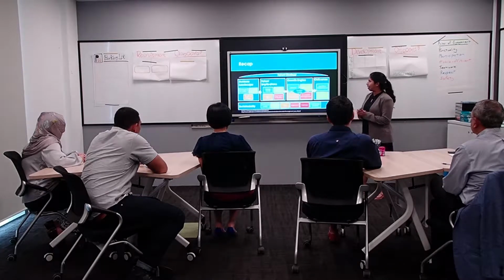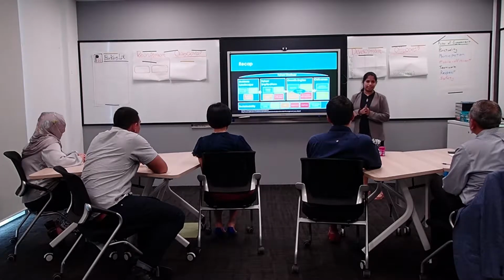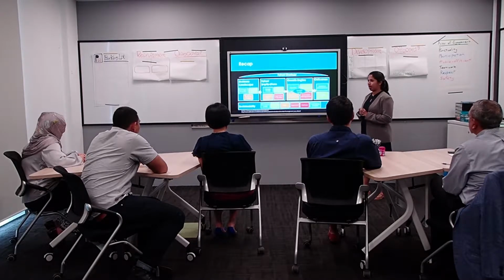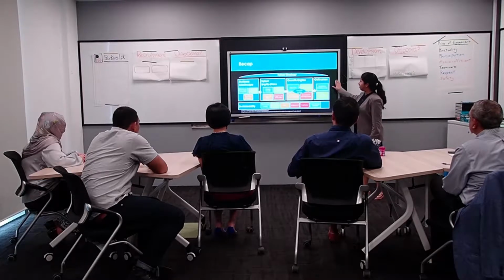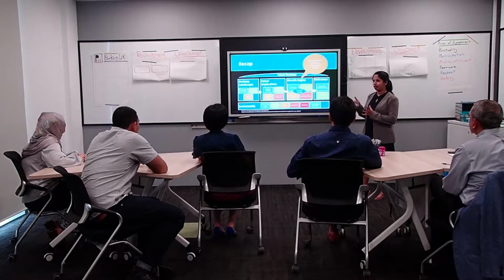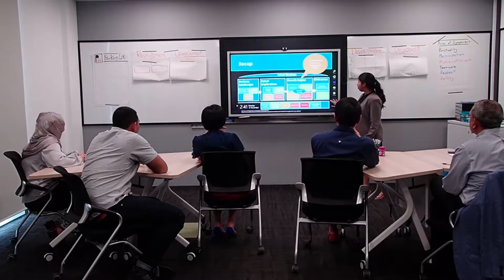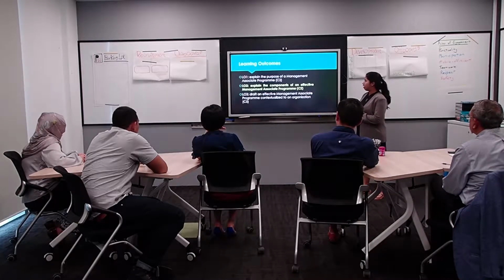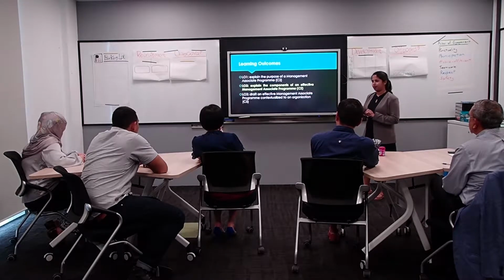Keerthani 30 Min Acta